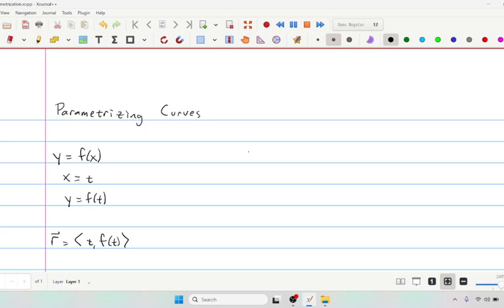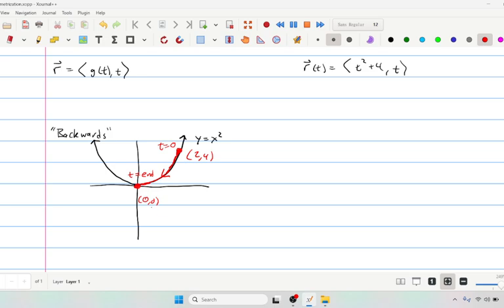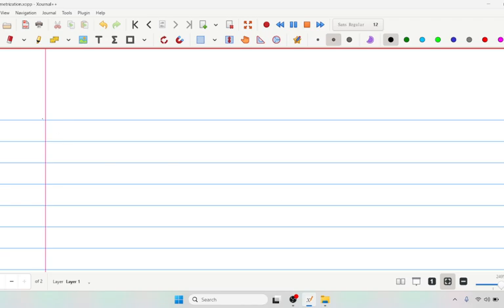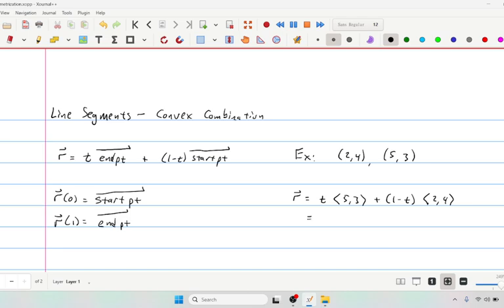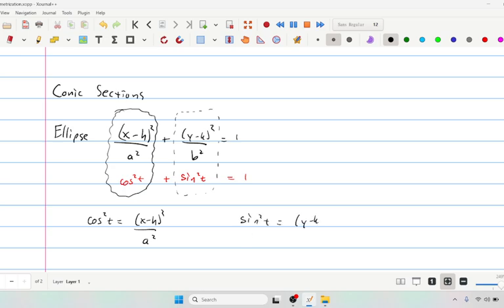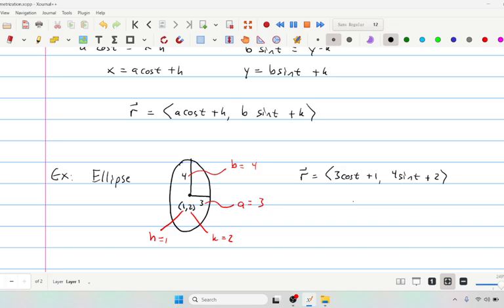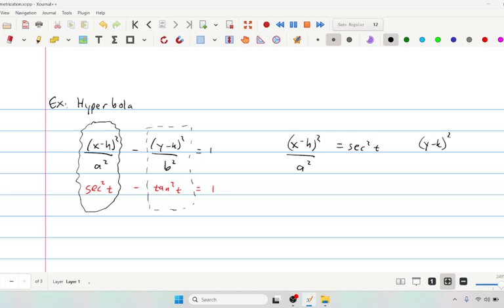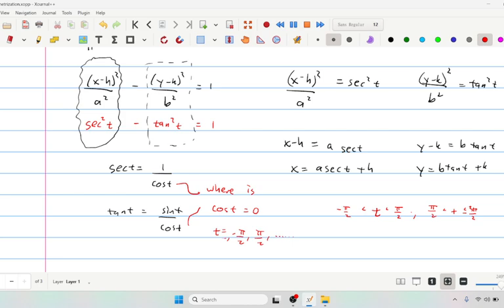Math 210 - Parametrization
Parametrization of various curves:
* Functions
* Line Segments
* Conic Sections